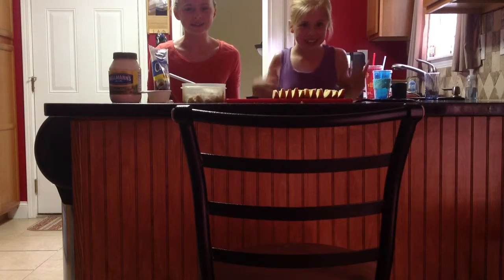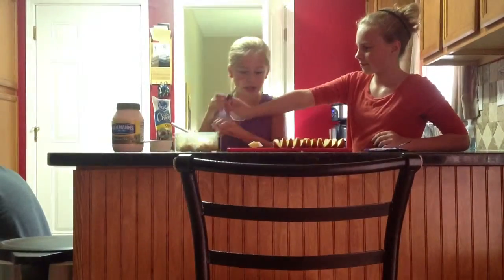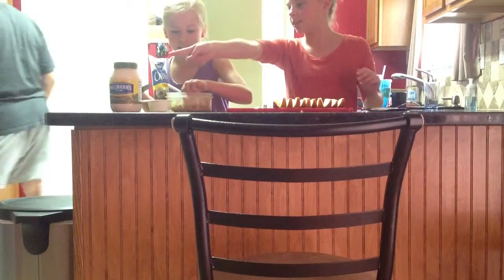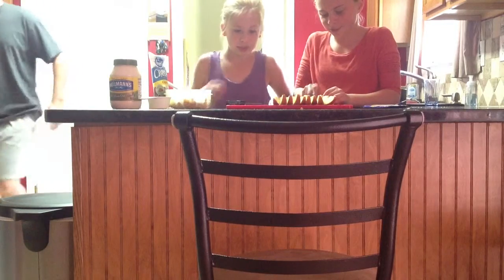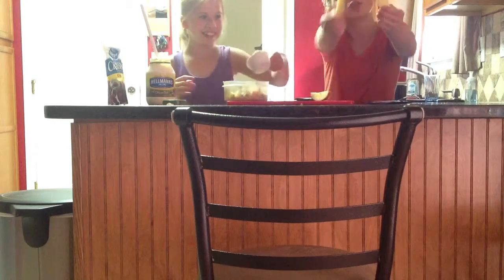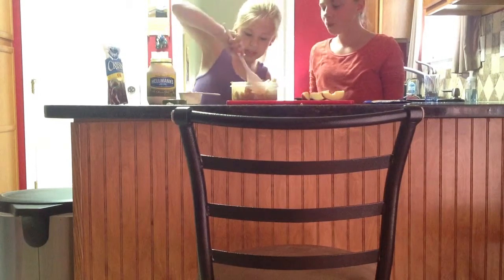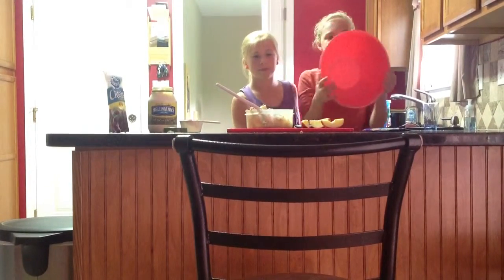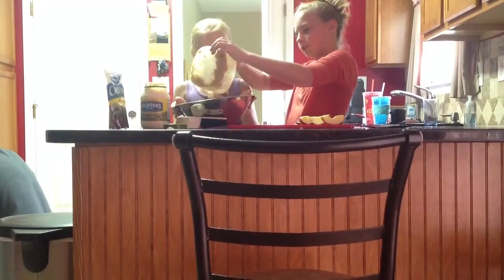How to make : Tuna Salad